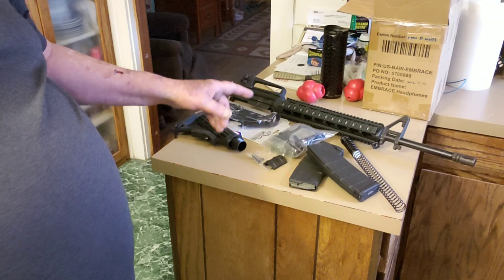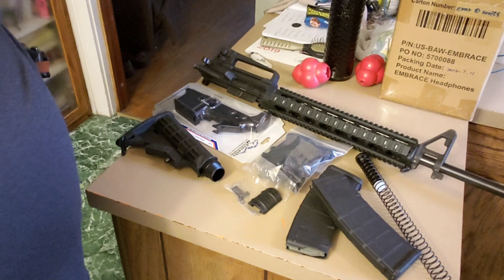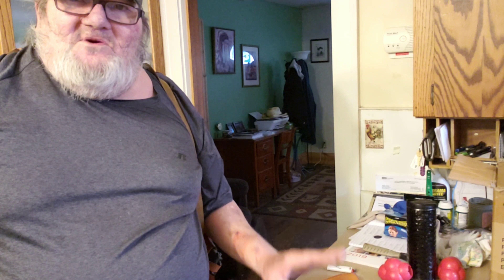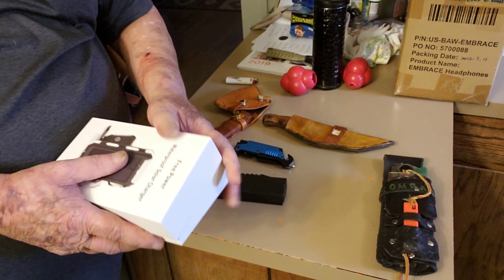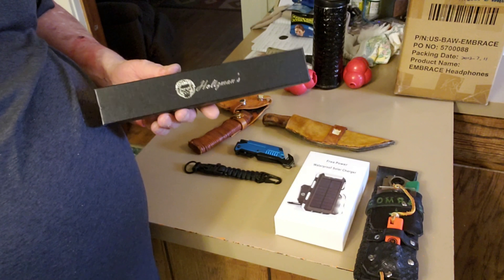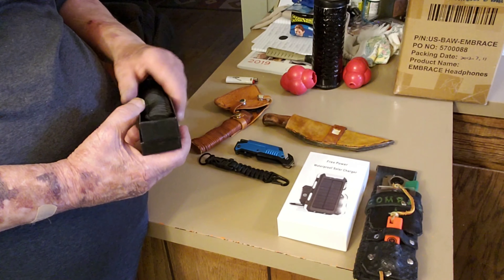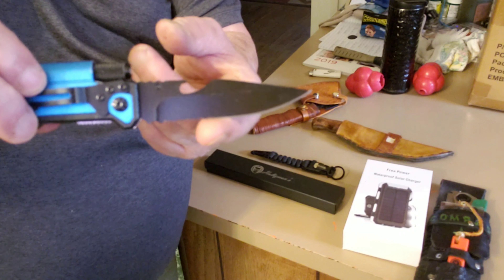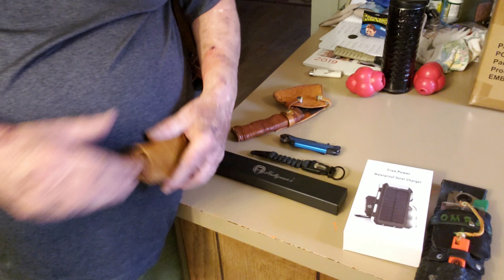JUST 9 more...🙃🙂🙃🙂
9 more Subscibers and we can start the Push to 2K.
Also a build I'm working on...and a look at what's going in my HUGE GAW.

Holtzman...from Amazon

Dont forget to push the Donate button and Mercbandise button either on the HOME page or in the ABOUT section from your phone 😊